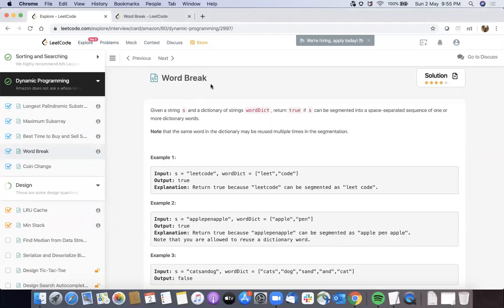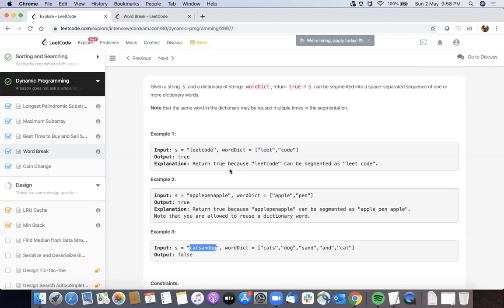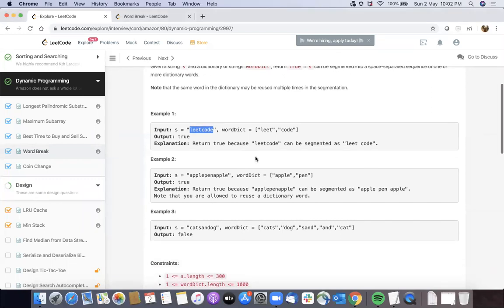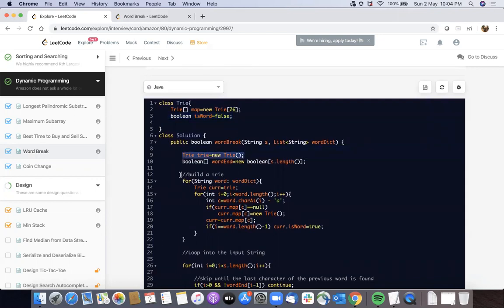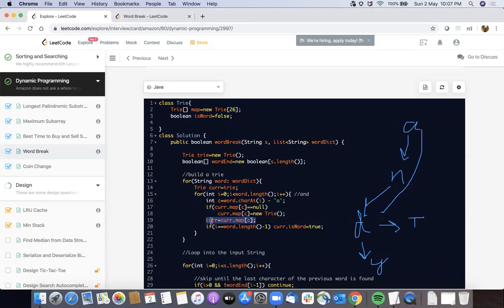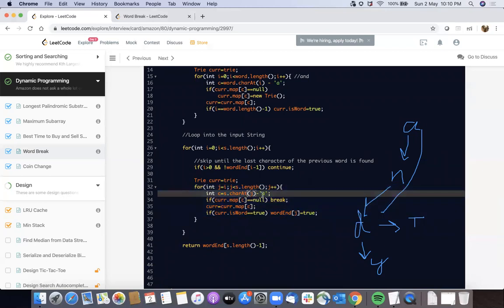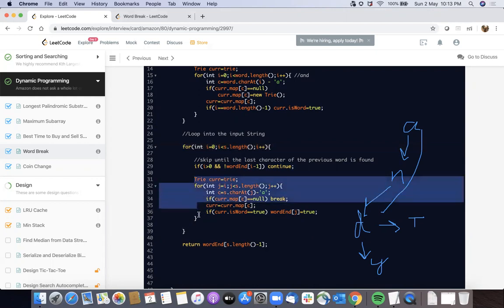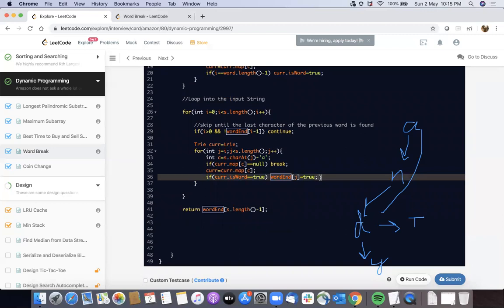Dynamic Programming #4 | Leetcode 139. Word Break